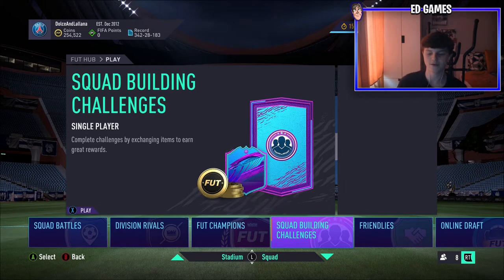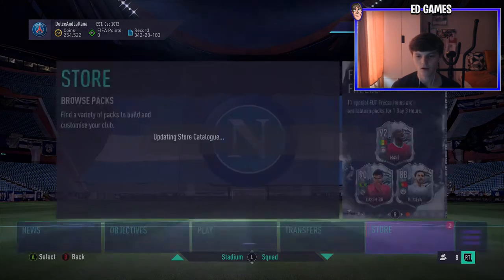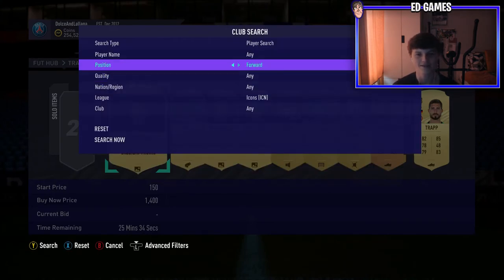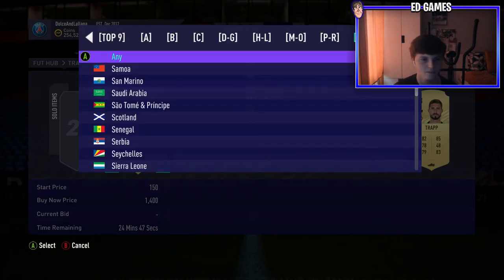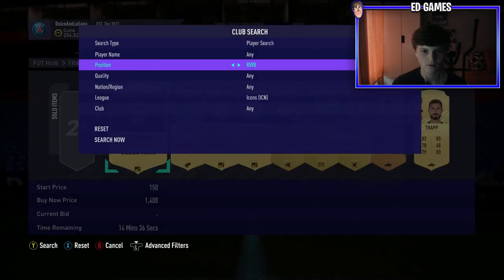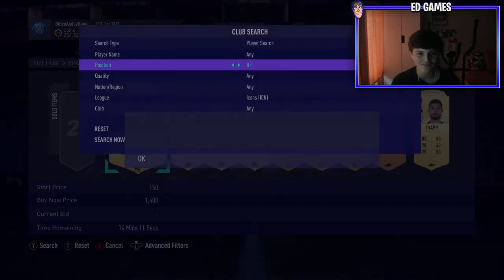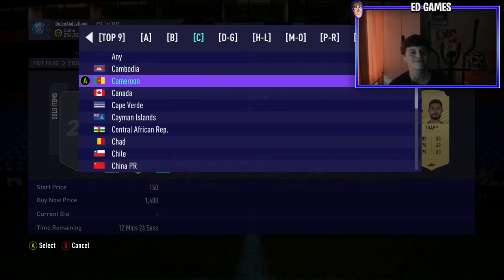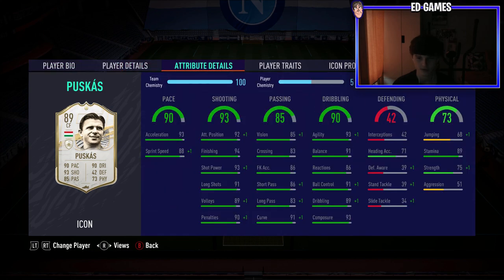INSANE 1.7M ICON PACK PULL! CRAZIEST ICON ROULLETE GAME EVER! - FIFA 21 Road To Glory #16